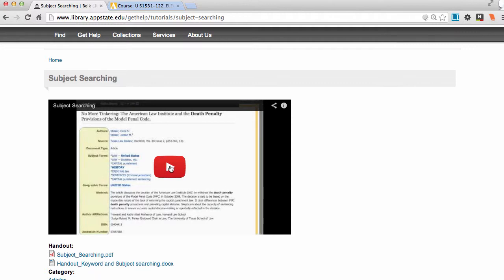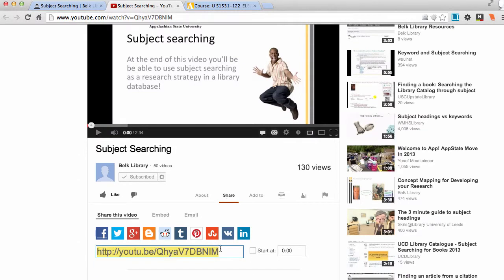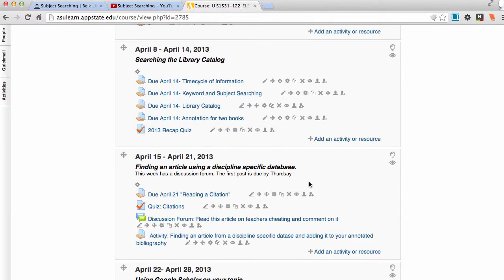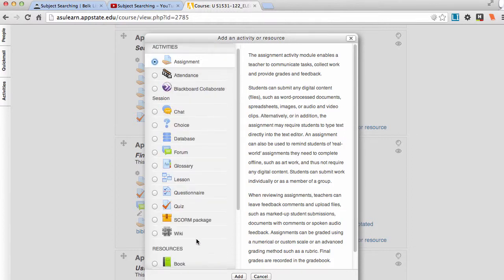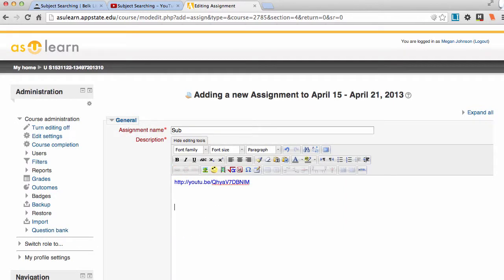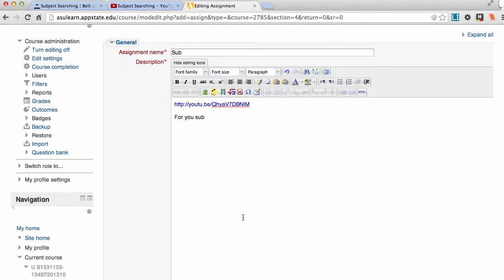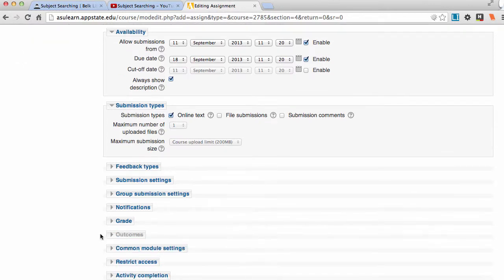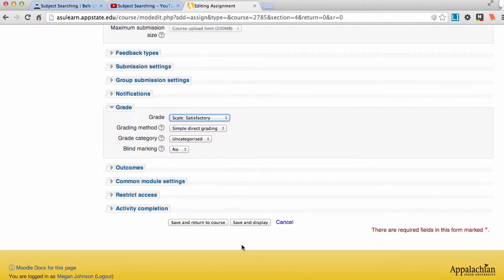Embed Videos in AsUlearn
how to embedd a library video in your AsULearn course